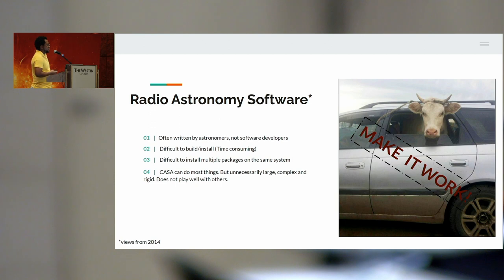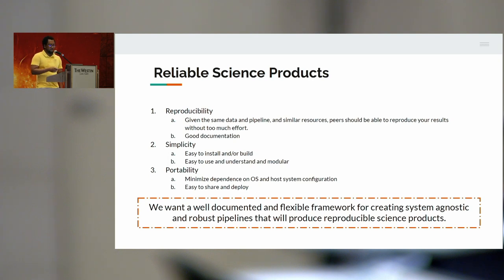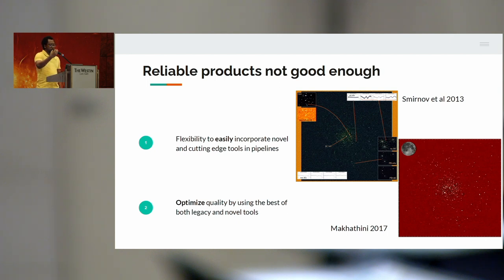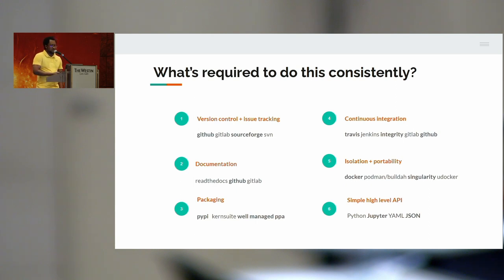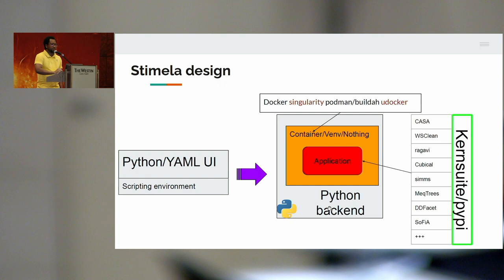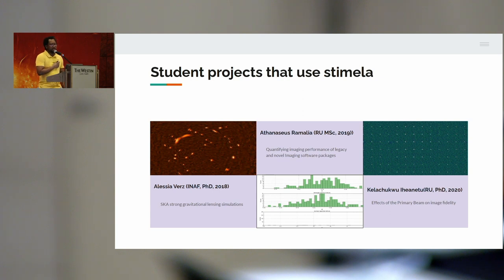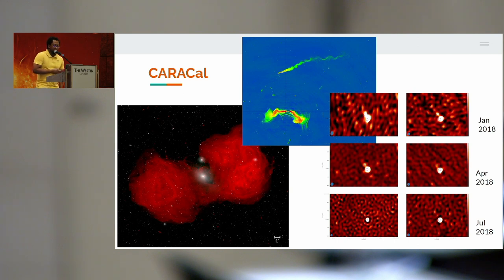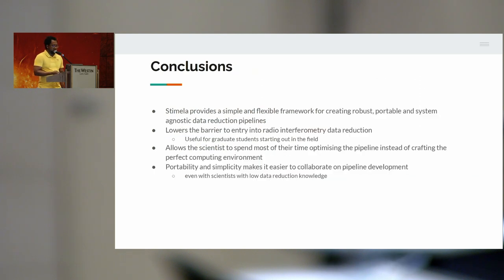Stimela 2.0: containerization and workflow management for data pipelines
Sphesihle Makhathini

The stimela software package (Makhathini 2018) was designed to address a glaring problem in radio astronomy software, namely, the rigid nature of data reduction pipelines, and the heterogeneous and often conflicting dependencies of the software packages involved. Stimela is a containerization and workflow management framework. More specifically, it addresses the cumbersome process of having to craft the perfect computing environment one needed to interface more than one software package for a particular data reduction. Stimela leverages container technology, as well as a modular Python-based approach, to provide a unified and simple interface from which to access a plethora of radio astronomy software packages. This has allowed users to focus on optimising their pipelines instead of fine-tuning computing environments. Examples of stimela deployment “in the field” include the CARACal and VerMeerKAT pipelines, which are two of the pipelines capable of producing quality end-to-end MeerKAT reductions.

Three years later, stimela is ready for a second major release (stimela2) which provides a YaML-based syntax for composable processing recipes, much greater flexibility in software installations (supporting a mix of direct binary installations, virtual environments, and containers), as well as distributed pipelines that can be seamlessly deployed on most cluster infrastructures.